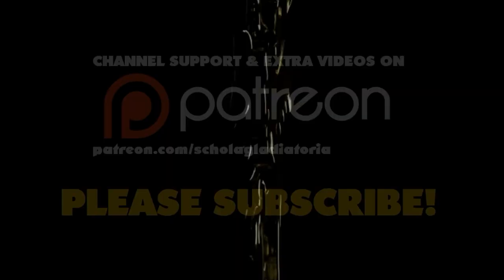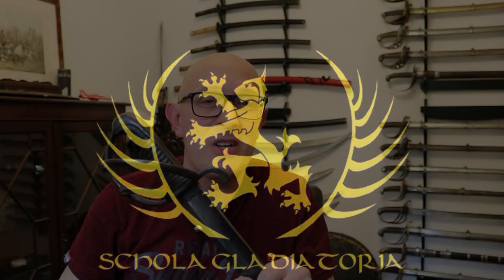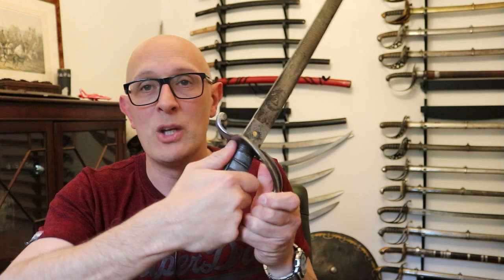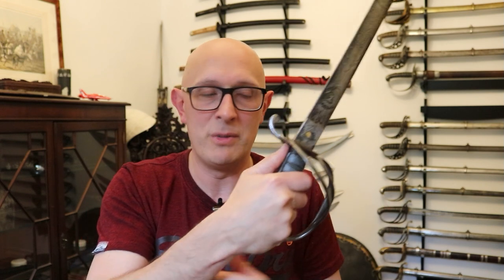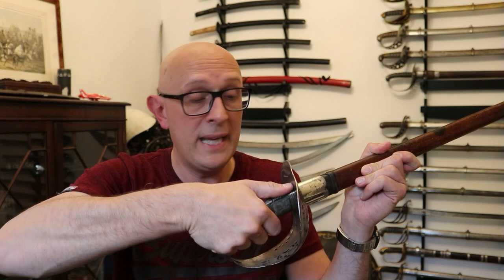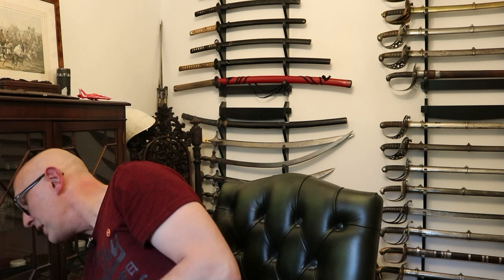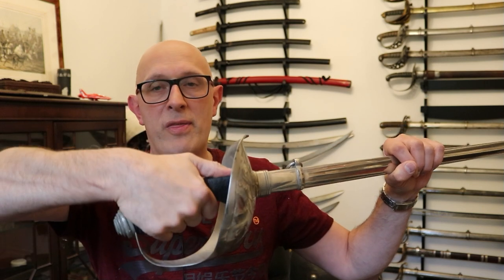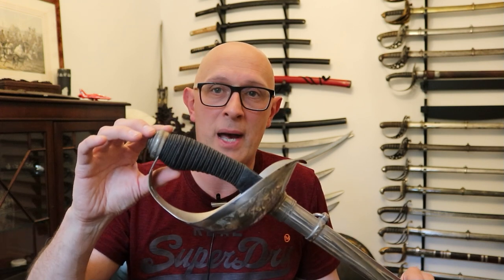SABER THUMB PLACER - Who invented it? Bavarian M1826 Sabre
Sabers of the mid to late 19th century often featured a design for more secure placement of the thumb, and this is still the way sabers are gripped in modern Olympic fencing. But who invented that style of grip?